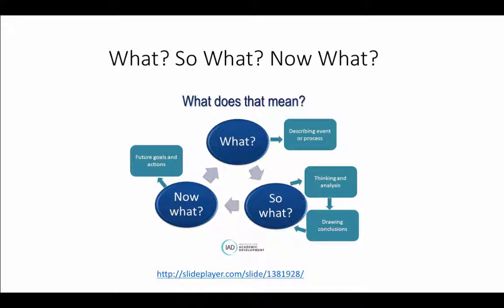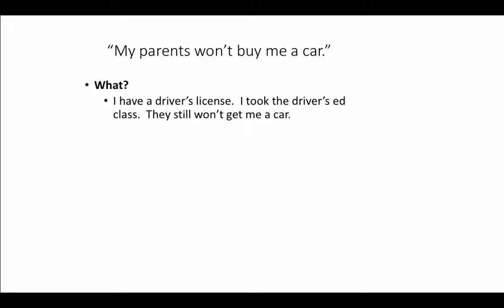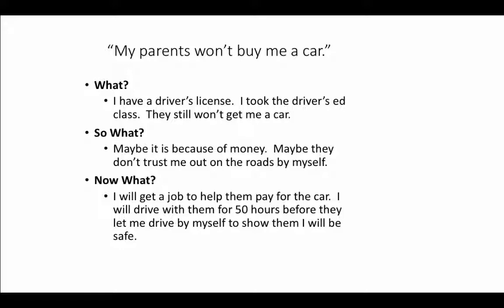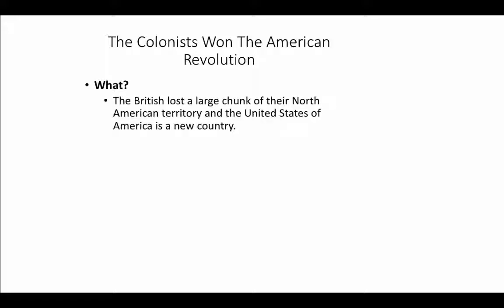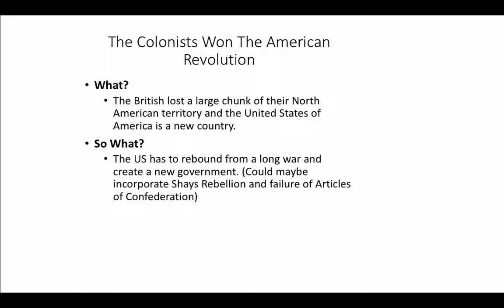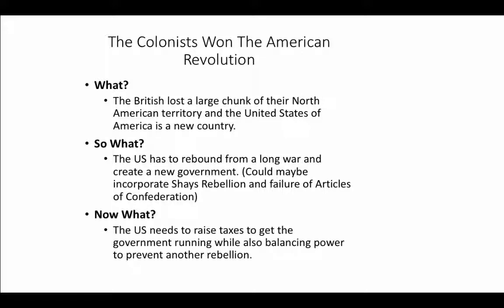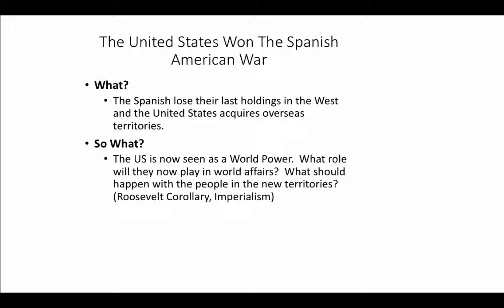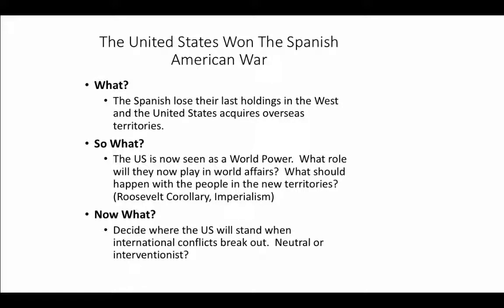Social Studies United States History Systematic Thinking What So What Instructional Activity Video